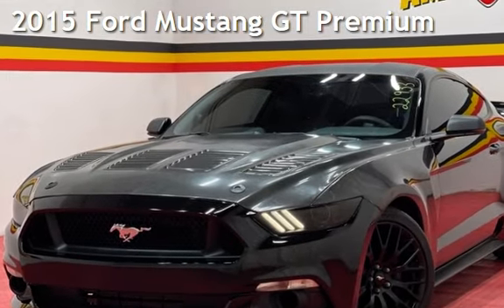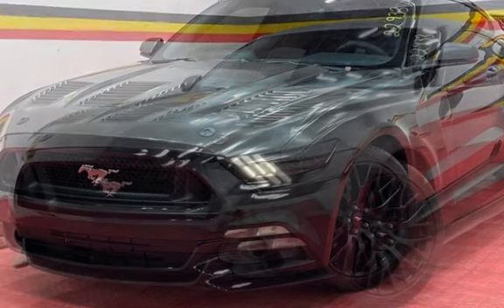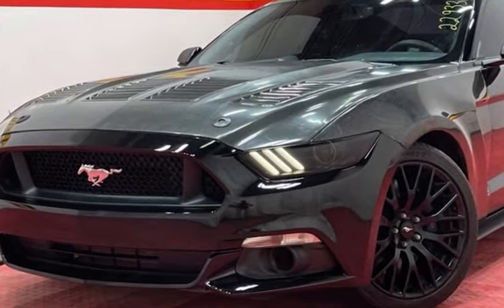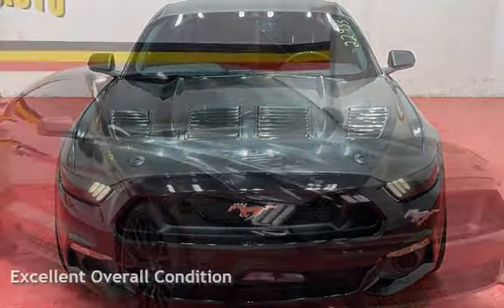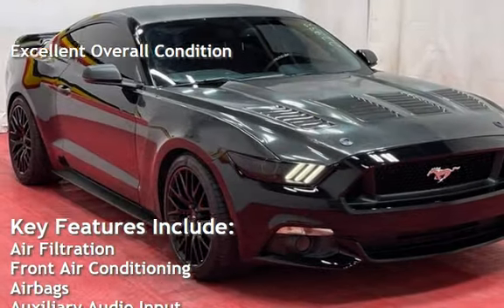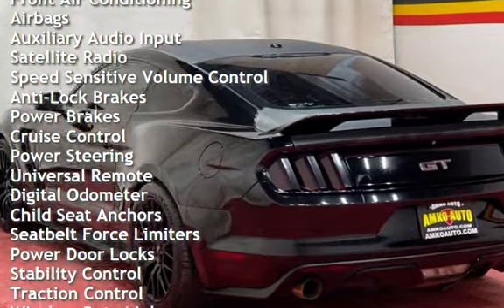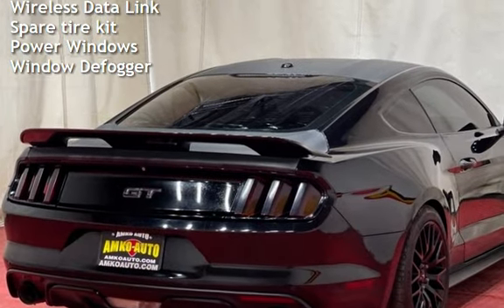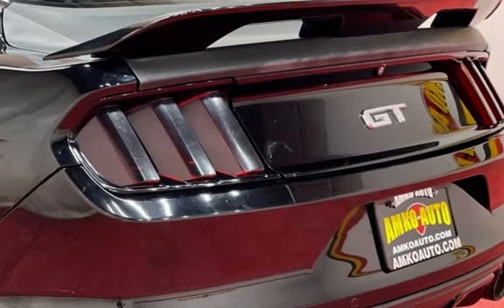2015 Ford Mustang GT Premium for sale in Temple Hills, MD